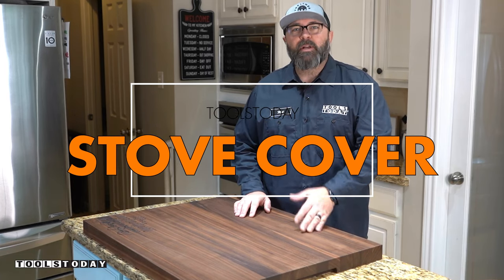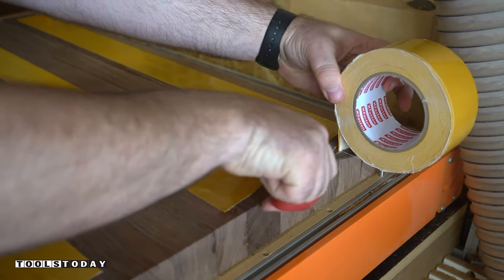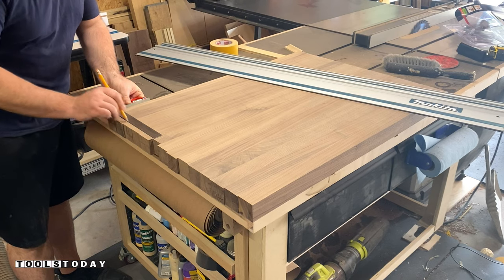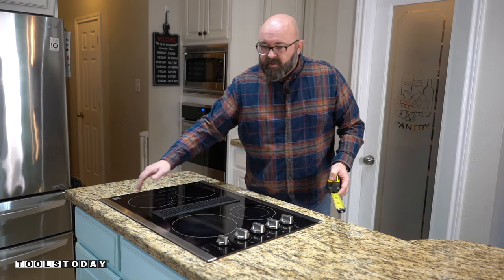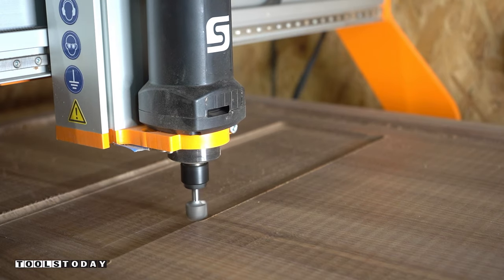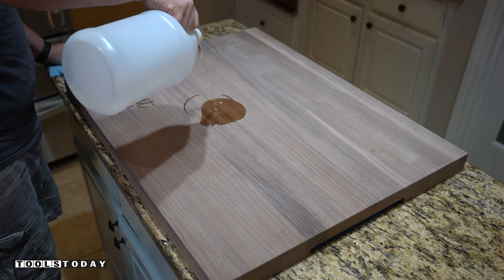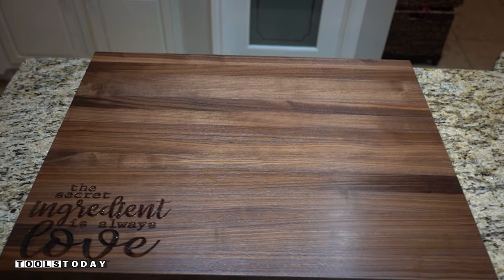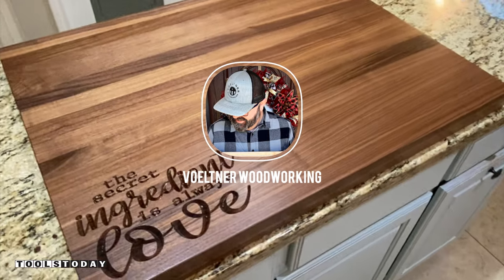How to Make a Stove Cover Using Your CNC | ToolsToday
Matt from Voeltner Woodworking makes this walnut stove cover using Amana Tool® router bits in on his CNC machine and table saw.

The CNC work was done on the Stepcraft M.1000 CNC machine, available on our website. ToolsToday provided product. Music: Santa Monica Breeze by Rex Banner

Electro-Blu Carbide Tipped Prestige Non-Stick Coated 10 Inch D x 40T x ATB x 5/8 Bore Circular Saw Blade Amana Tool no PR1040C

CNC Spoilboard Insert Carbide 3 Wing, Surfacing, Planing, Flycutting & Slab Leveler 1-1/2 Diameter x 1/4 SHK Amana Tool Router Bit no RC-2265
RPM: 18,000
Feed Rate: 300ipm
Chip Load Per Tooth: 0.006”
Ramp Down: 150ipm

Track Saw Machine Compatible Carbide Tipped Crosscut Saw Blade 160mm D x 48 T x ATB AGE Series by Amana Tool no MD160-480

Carbide Tipped Bowl & Tray 1/4 R x 3/4 D x 5/8 CH x 1/4 Inch SHK Router Bit Amana Tool no 45982

Solid Carbide Spektra Extreme Tool Life Coated Spiral Plunge 1/8 Dia x 1/2 CH x 1/4 SHK 2 Inch Long Down-Cut Amana Tool Router Bit no 46202-K
RPM: 18,000
Feed Rate: 145ipm
Chip Load Per Tooth: 0.004”
Ramp Down: 72.5ipm

Insert V-Groove 60 Deg x 59/64 CH x 1/4 Inch SHK CNC Router Bit Amana Tool no RC-1148
RPM: 18,000
Feed Rate: 40ipm
Chip Load Per Tooth: 0.003”
Ramp Down: 20ipm